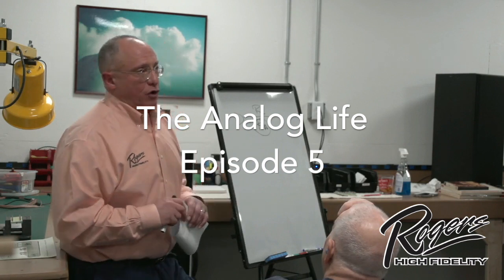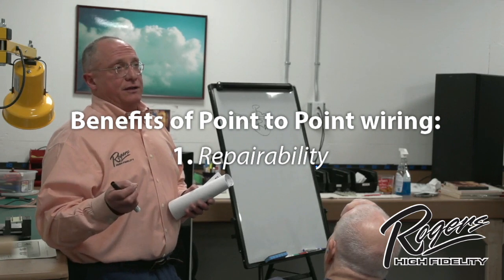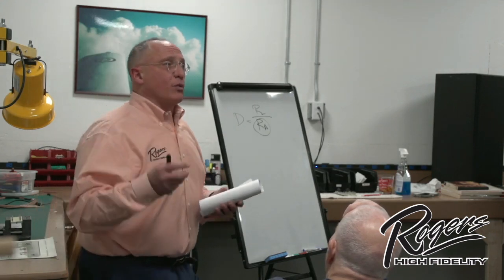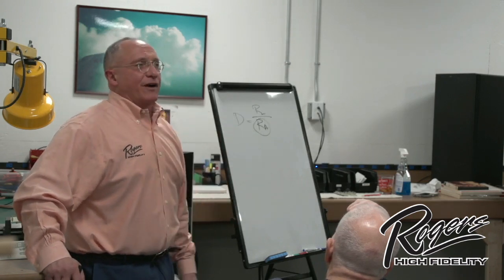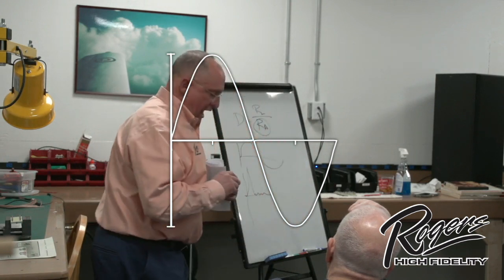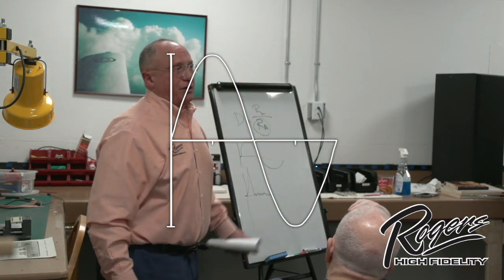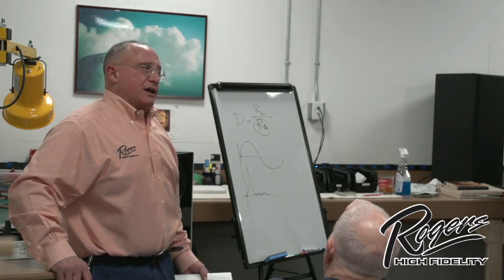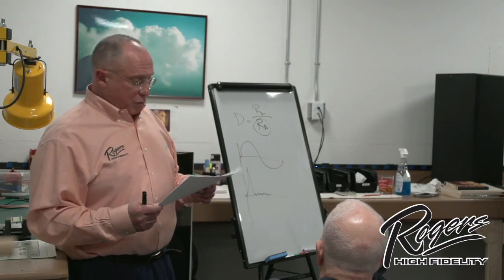Point to Point Wiring Vs. Printed Circuit Boards - The Analog Life Episode 5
Roger Gibboni (founder of Rogers High Fidelity) presents to the New Jersey Audio Society about the differences between point to point wiring vs printed circuit boards.